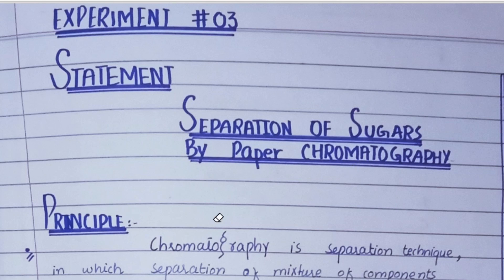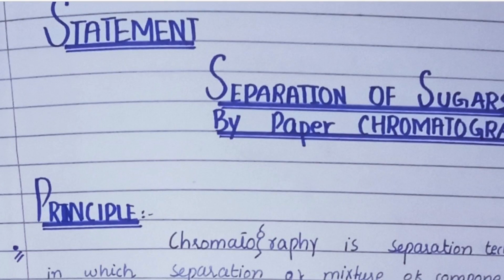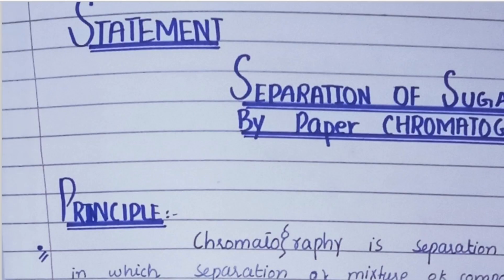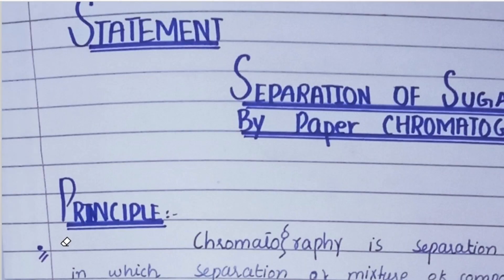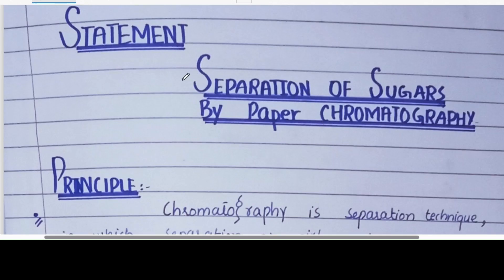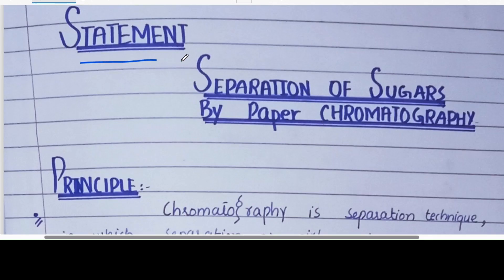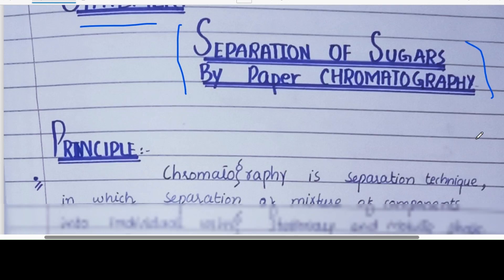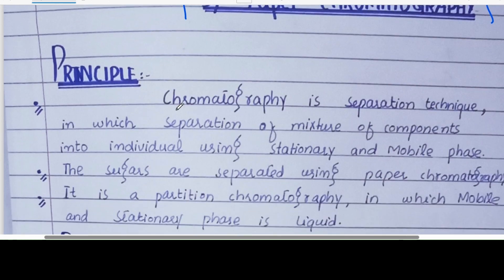Separation of sugar by paper chromatography advance analytical chemistry